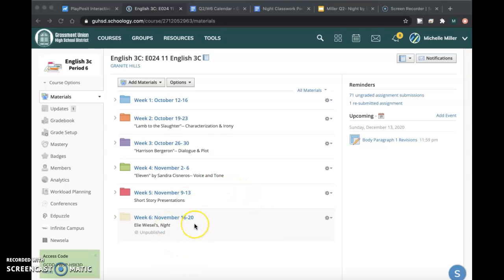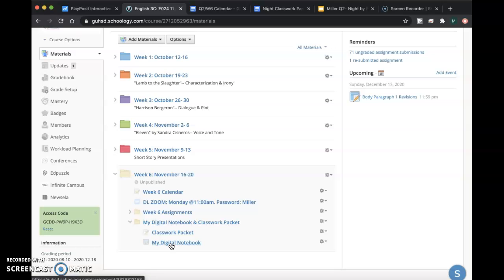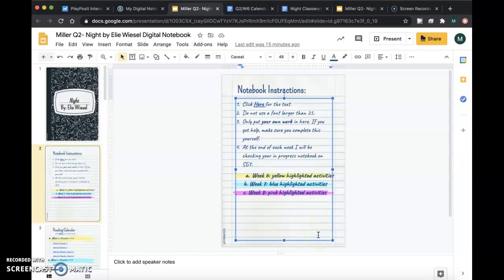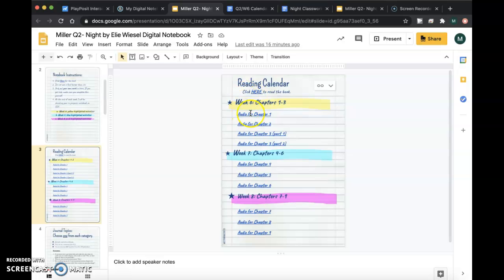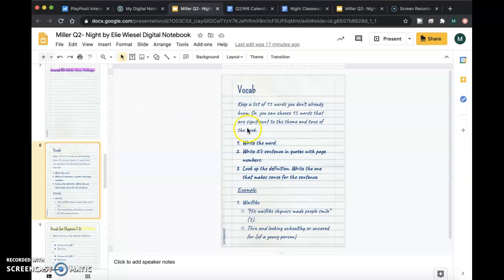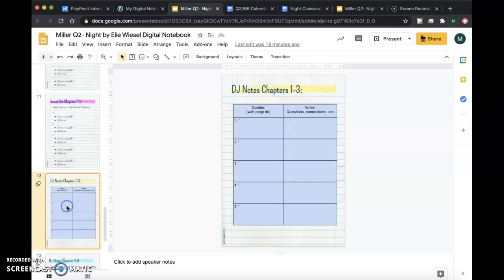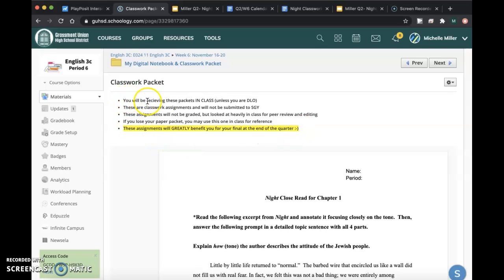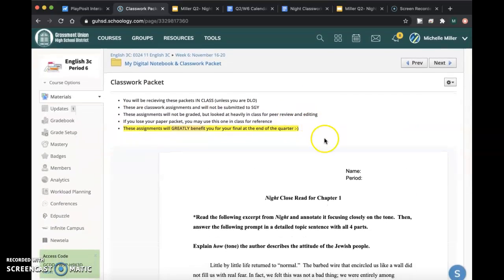My Digital Notebook and Classwork Packet